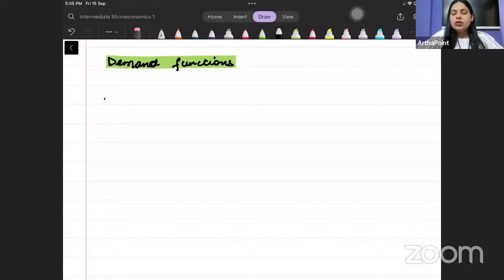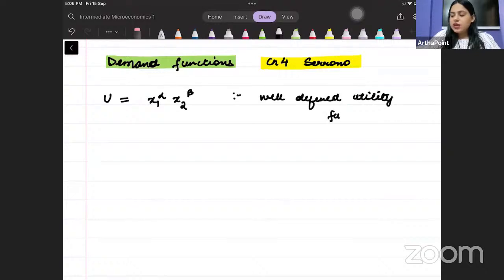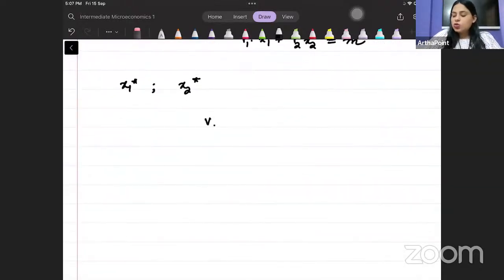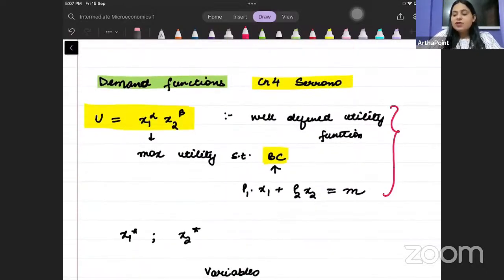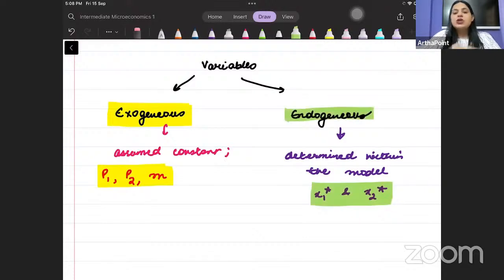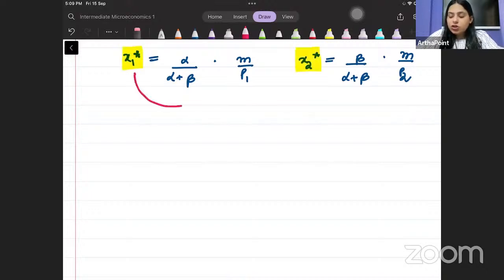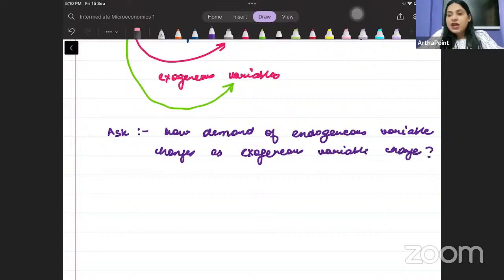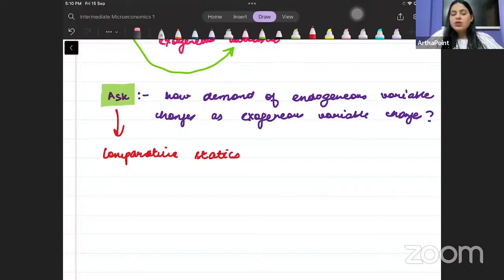Intermediate Microeconomics | Serrano Ch 4| Demand Functions | DU Sem 3 Eco(H) | Eco(H) Coaching DU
This is a Lecture 8 of Intermediate Microeconomics I for 3rd Semester BA Economics of Delhi University.

In this lecture, we have covered:
0:20 Introduction to Chapter 4
2:08 Exogeneous Variables & Endogenous Variable

Complete Lecture is part of ArthaPoint Intermediate Microeconomics I Course

Courses:
Introductory Microeconomics
Introductory Mathematical Methods for Economics
Introductory Statistics